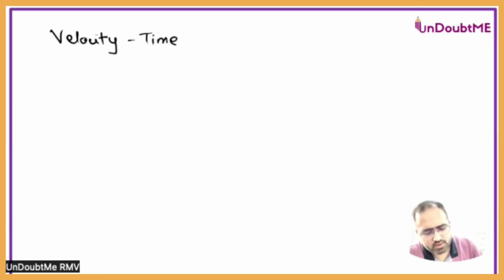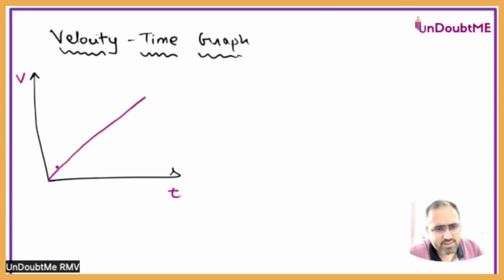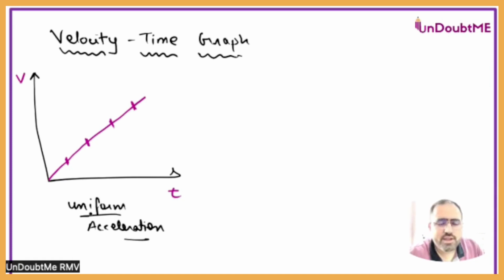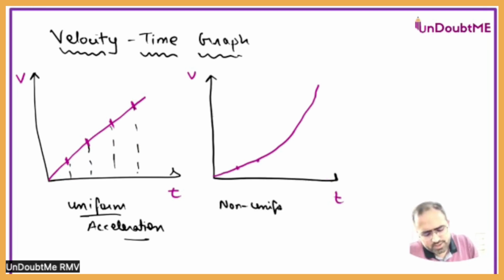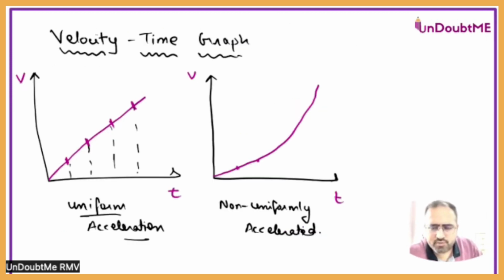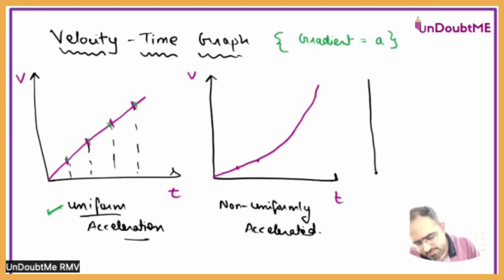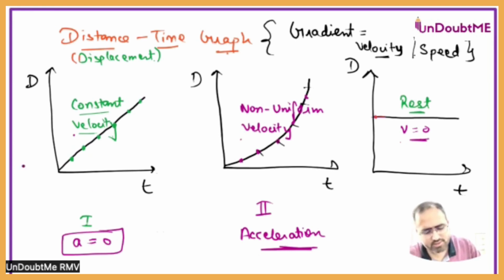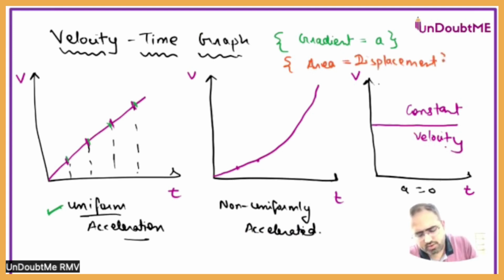Velocity Time Graph - Concept & Interpretations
Microphone Used in this video:

Laptop Used for recording:

Tablet Used in recording: